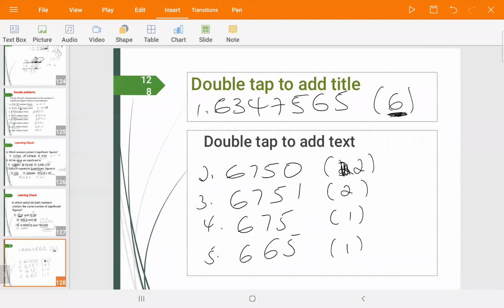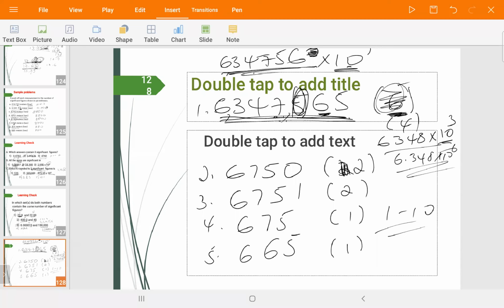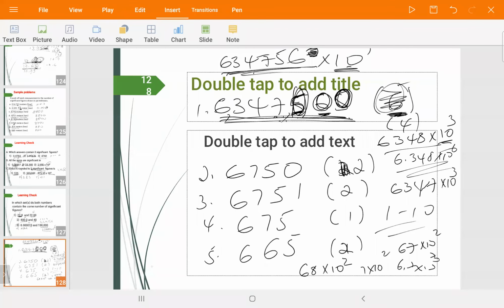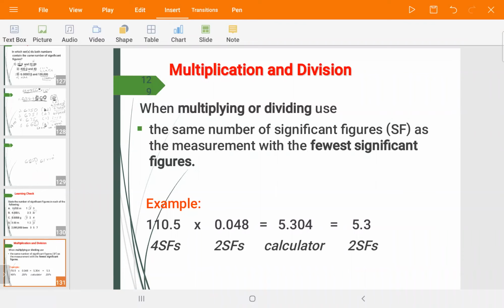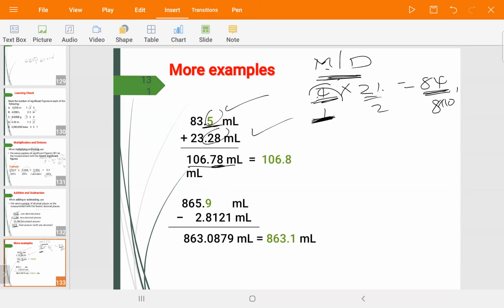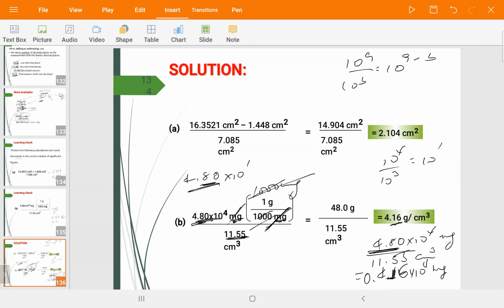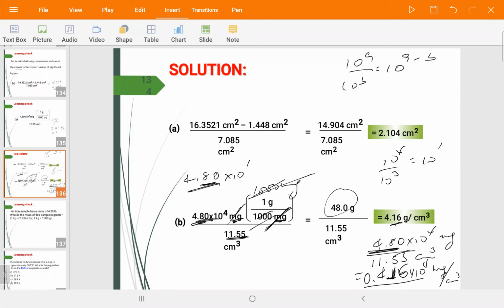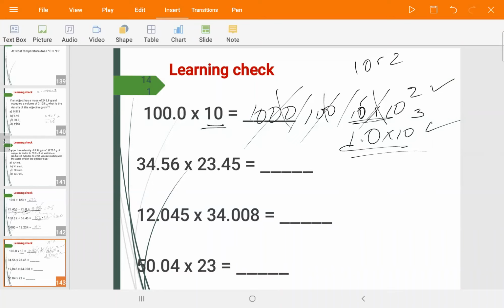Grade 11 Chemistry Zoom lesson- Multiplication and Division of Significant figures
Grade 11 Chemistry Zoom lesson about multiplication and division of significant figures which is presented at FKS in November 2020 to assist students during stay home time due to COVID-19.